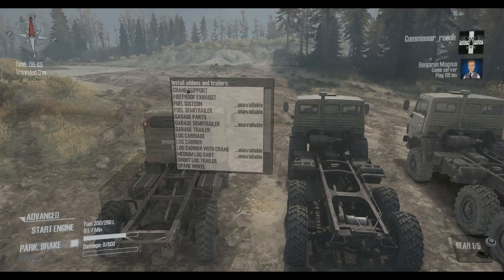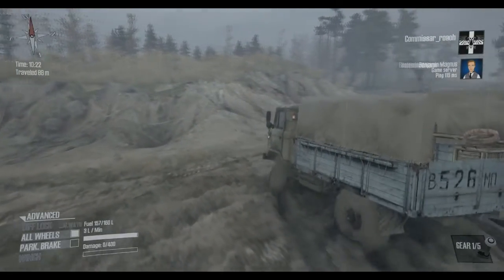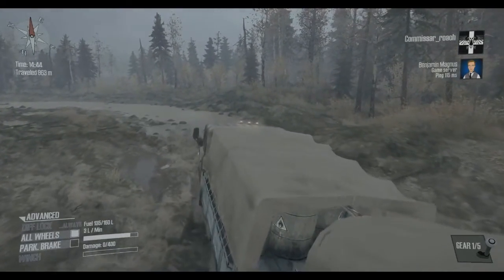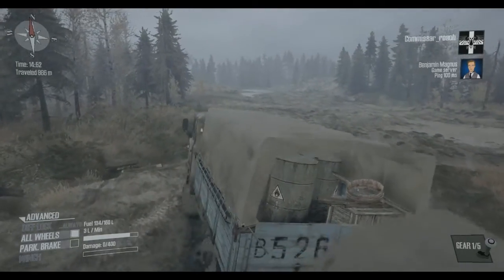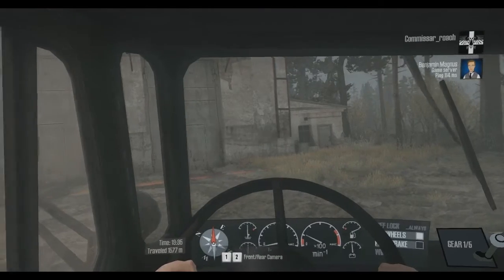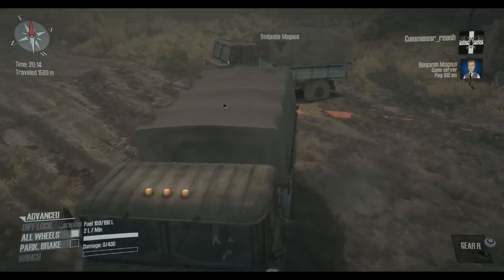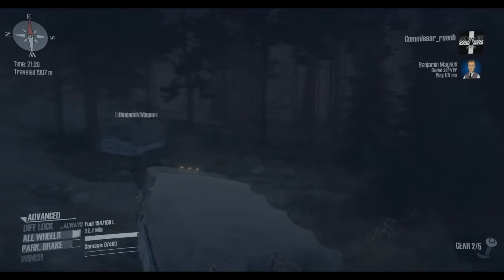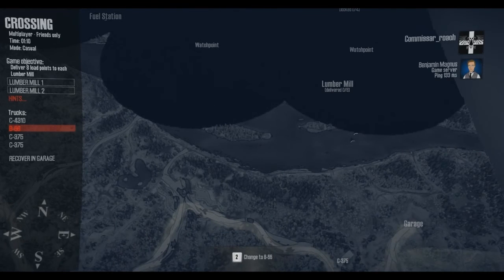Spintires: Mudrunners | Multiplayer | Part 15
In this series, Me and fellow Youtuber Benjamin Magnus will be playing the brand new game "Spintires: Mudrunners" the squeal to Spintires. Join us as we try and brave the roads of this generic eastern European wilderness